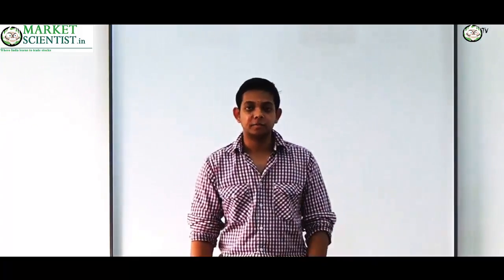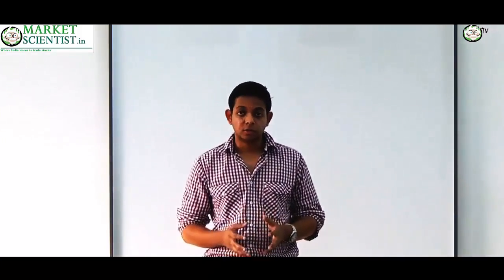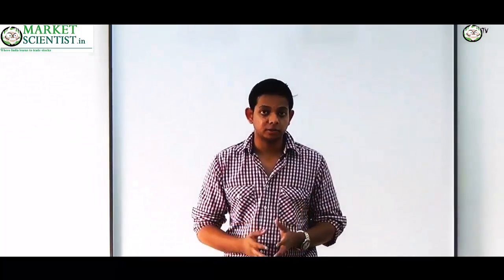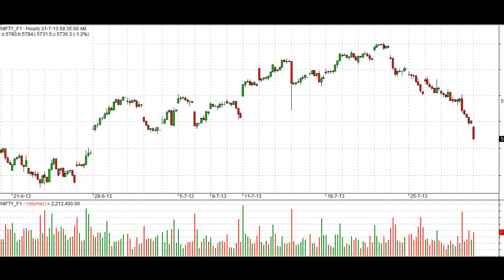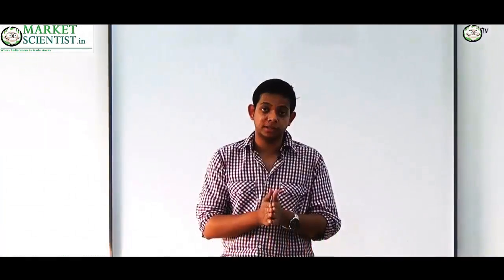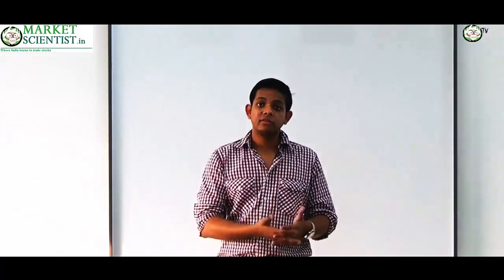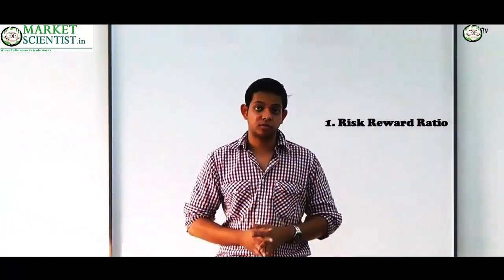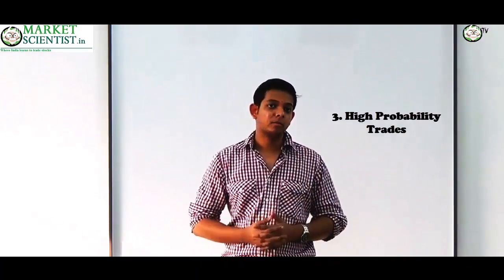1. What Is Technical Analysis? | MarketScientist LearnApp.co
Hi this is Prateek from MarketScientist
There are two basic ways you could invest or trade in the stock market.
The first way is called fundamental analysis and this is basically looking at the balance
sheet, financial ratios etc..

The second way is technical analysis, this uses price charts to reveal more about the company and profit from patterns that emerge from the data  science.

Financial securities are traded all over the world in places called exchanges, the denominations by far cross hundreds of billions of dollars.
These trades take place on stock exchanges. In india we have 3 major exchanges,
The first is the national stock  exchange NSE,
The second is the Bombay stock exchange or the BSE which is also home to the sensex, and the
Third is the multi-commodity exchange or the MCX.

When a trade happens on a stock exchange it leaves back a data footprint, what time the stock

was traded on, what was the transaction value, how many shares etc..

Technical analysts take all this data with other data like volume and derivatives of price
called "indicators" and put in a visual format called charts
This is what a candlestick chart looks like
This is what a bar chart looks like
Sometimes people want an idea of where a stock is going, so we look at line charts. This kind of chart does not have alot of data since it only plots the close of the day but it serves the purpose of finding general direction.

So technical analysts are basically data scientists, larry page the owner of google who is

also the richest data scientist in the world said that curation and analyzing of data

(interrelationships) is very important.

Whether you are an investor or trader
use charts or financial ratios to make a decision, 3 things are very important to make sure you are profitable

1) Risk reward ratio
2) Risk management per trade
3) High probability trades

I have traded for almost a decade now and I have realised that buying and selling luke warm

setups will do you no good, they will increase your financial costs, and not give you

satisfactory results.